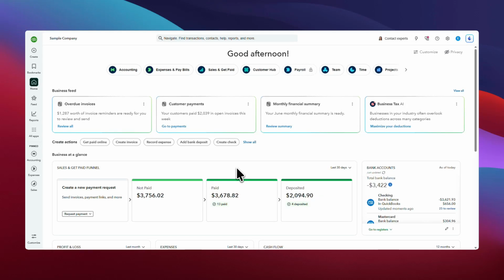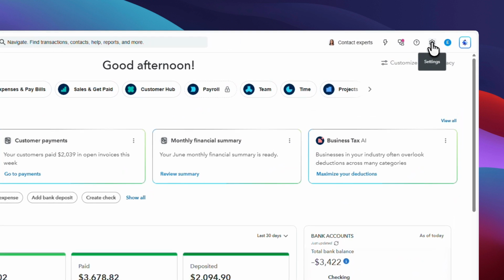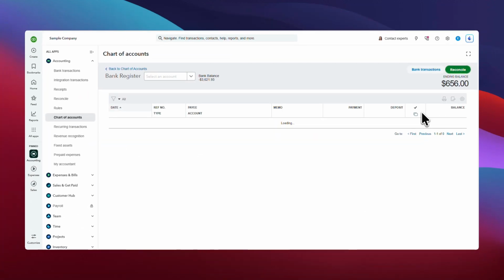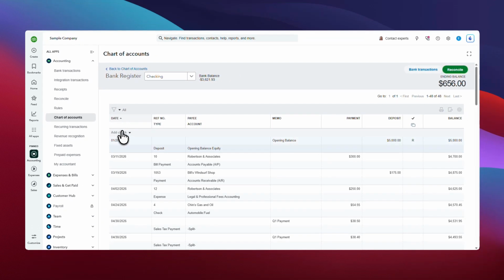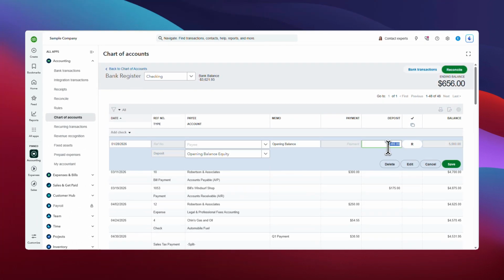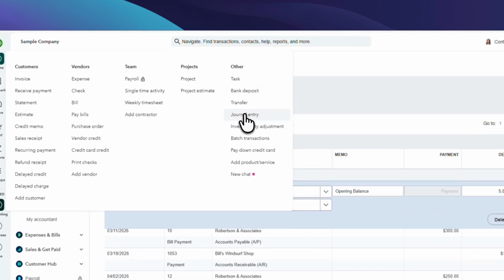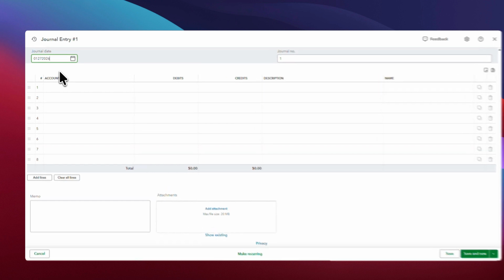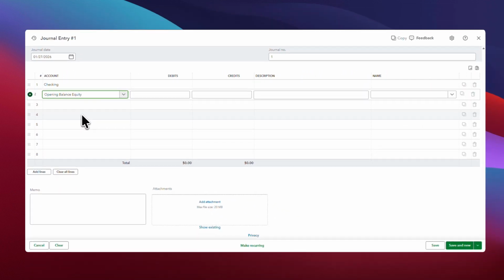How to Fix Your Beginning Balance During Your First Reconcile QuickBooks Online (2026 Updated Guide)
Learn how to fix your beginning balance during your first reconcile in QuickBooks Online the right way! In this 2026 step-by-step beginner tutorial, I'll show you how to correct your beginning balance, identify reconciliation issues, and complete your first bank reconciliation accurately. Perfect for beginners and anyone looking to better manage their accounting and bookkeeping.